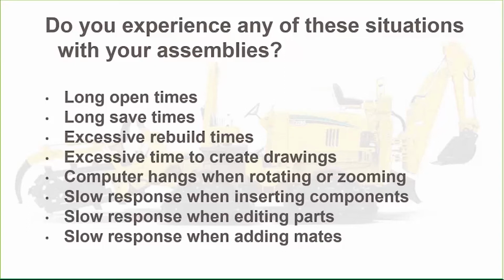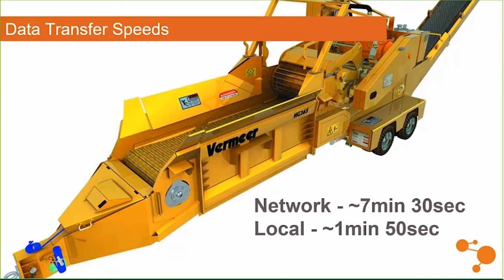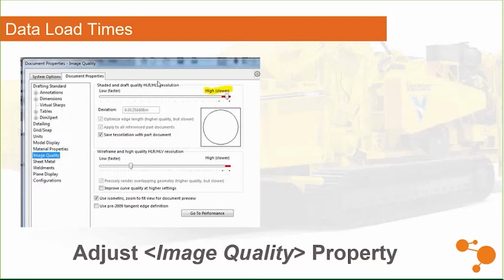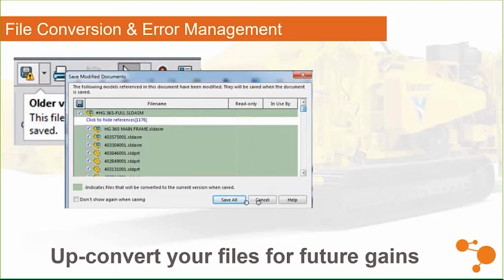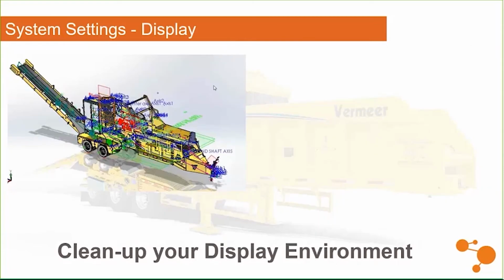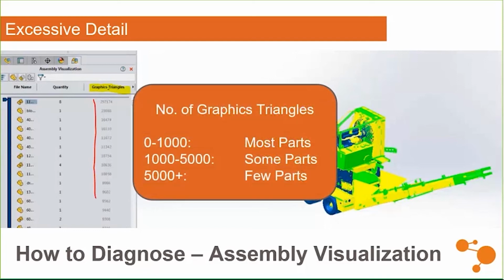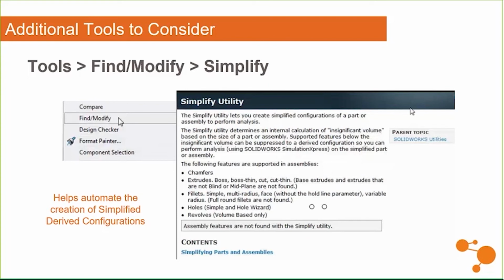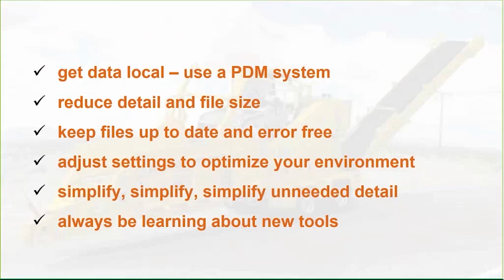Engineering Remedies to Improve Large Assembly Performance [Webcast 2018]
Do you experience slow open time, lag, or slow save time with your large assemblies? If you do, you’re not alone, but there are several variables you may not have considered that could be causing this slow performance. During this 30 minute webinar, you will learn about strategies and tools to help you get your SOLIDWORKS large assemblies opened, working, and saving faster.